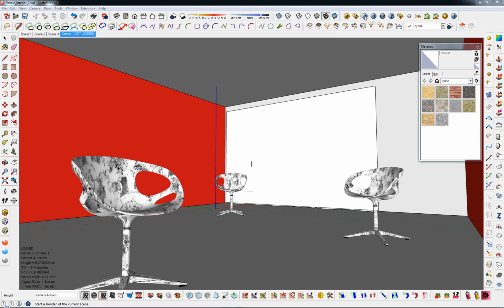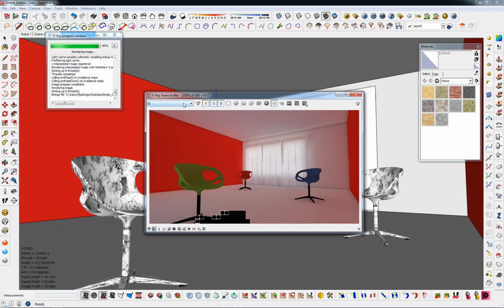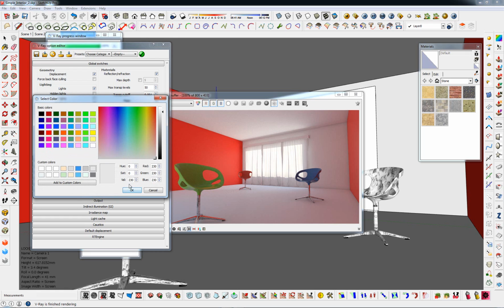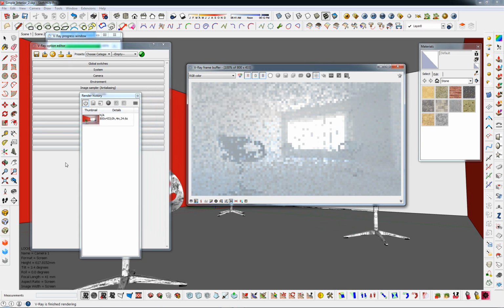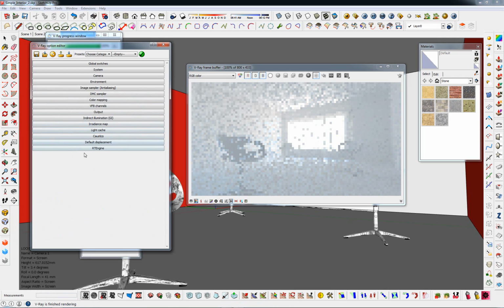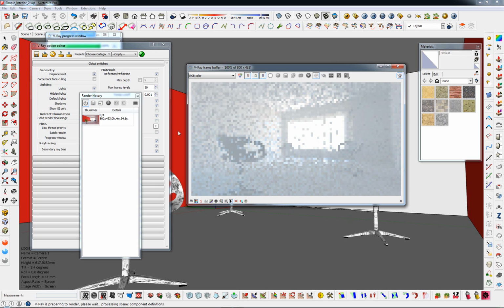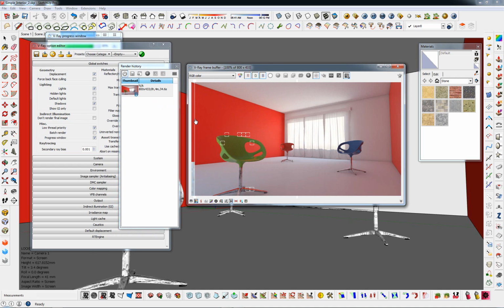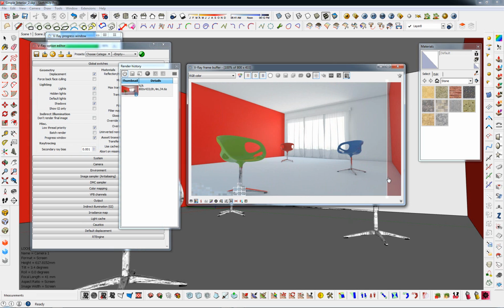V-Ray for Sketchup Color Bleeding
How to remove color bleeding in V-Ray for Sketchup. This is a personal video that I made to answer a client question. V-Ray for Sketchup wont have the VRay Override material, So, this is one simple technique to avoid the color bleeding.